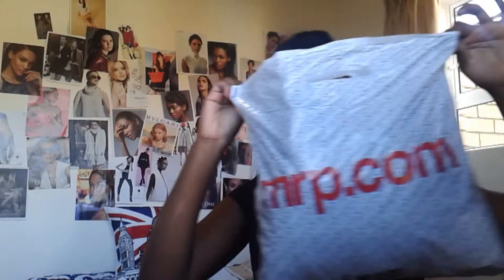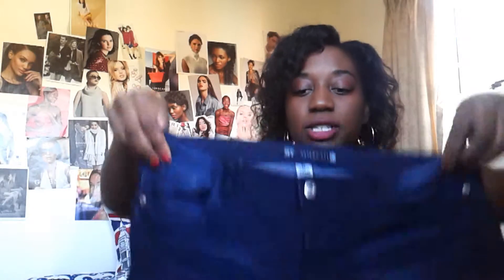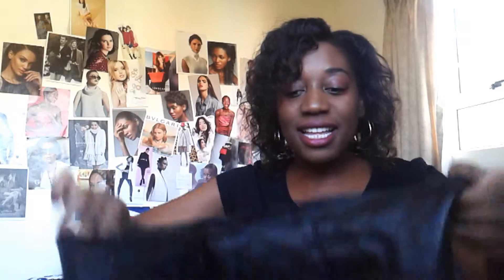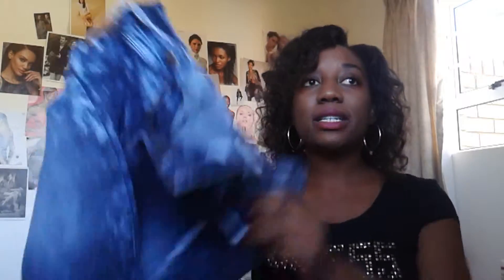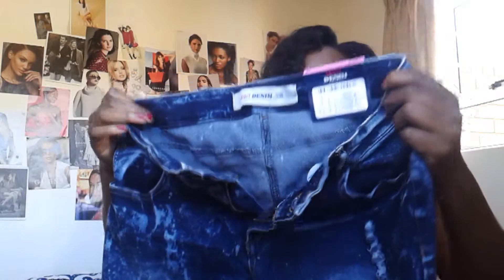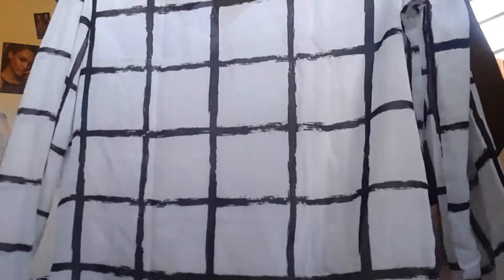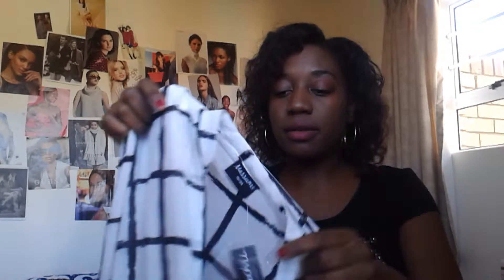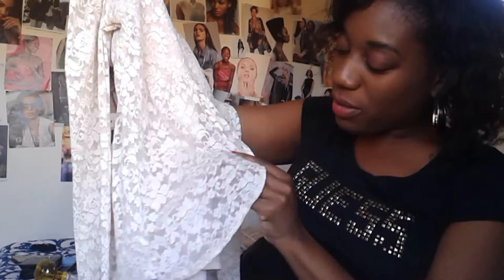Huge Clothing Haul: MRP | TRUWORTHS | EDGARS | LEGIT and more ...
hey lovies, Im super excited to be doing this massive haul all the way from MZANZI Africa! lots more ahead! @prettytruths

MRP
TRUWORTH
EDGARDS
JET
ACKERMANS
LEGIT